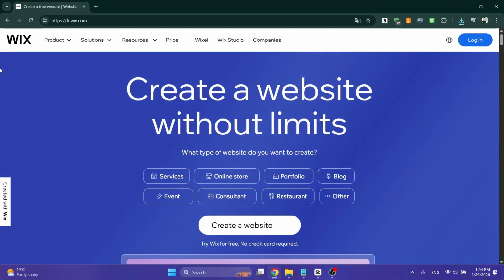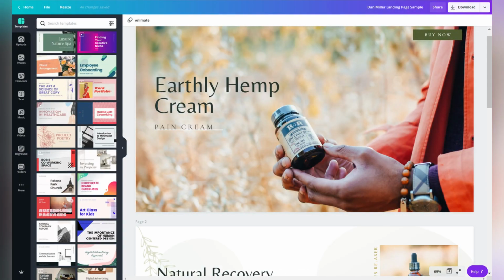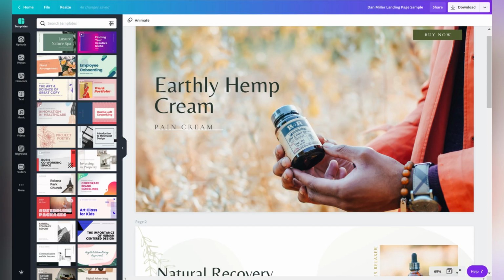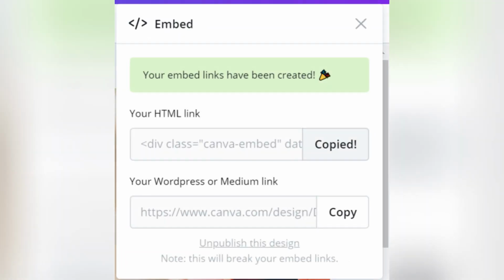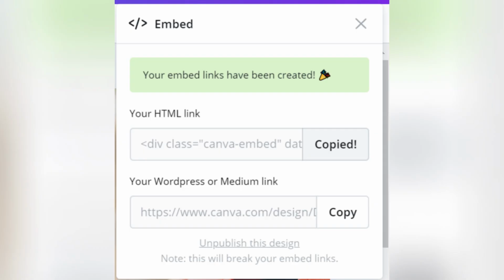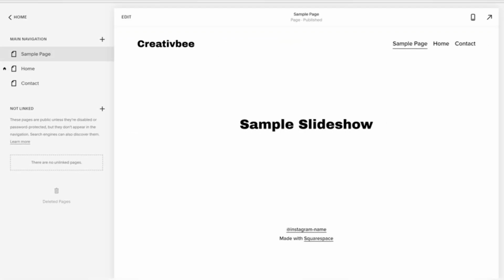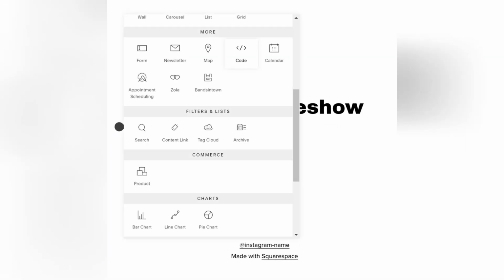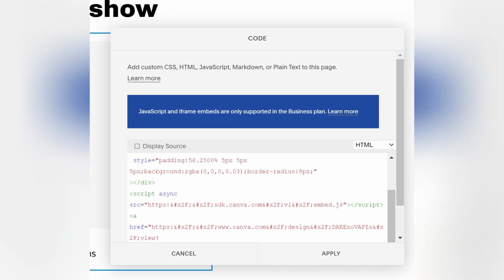How to Embed Canva Code on Wix Website (2026)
🚀 Want to showcase your beautiful Canva designs directly on your site? In this 2026 tutorial, we teach you how to embed Canva code on a Wix website seamlessly! 💻✨

Canva isn't just for static images anymore; you can embed interactive presentations, flipping books, scrolling graphics, and live documents right into your Wix pages. 🎨📈 By using the HTML iframe element in the Wix Editor, your designs remain fully responsive and update automatically whenever you make changes in Canva. No need to constantly re-upload images! 🛠️📱

In this guide, you will learn:
- How to generate the correct HTML embed code inside Canva 🔗
- Adding the Wix "Embed HTML" element to your webpage 🏗️
- Pasting and resizing your Canva iframe for desktop and mobile 📏
- Ensuring your Canva embeds are mobile-responsive in 2026 📱
- Use cases: Embedding Canva presentations, portfolios, and menus 📊

Merge the world's best design tool with the world's best website builder! Watch now to upgrade your site. 🌟🙌